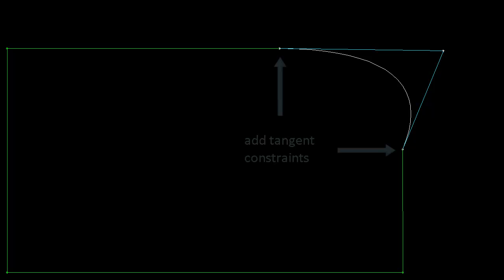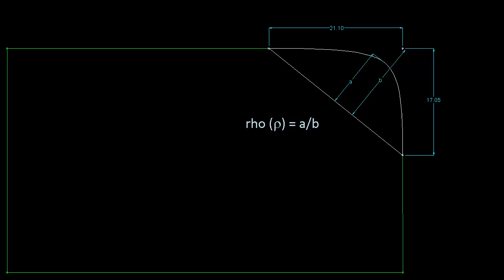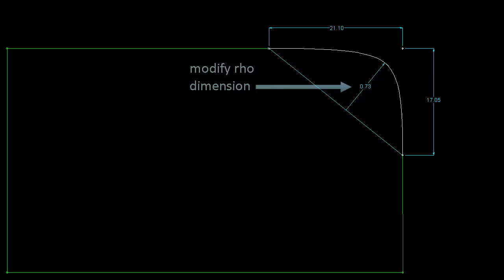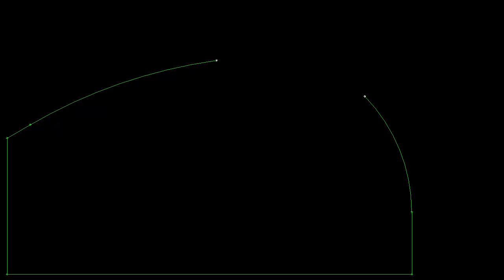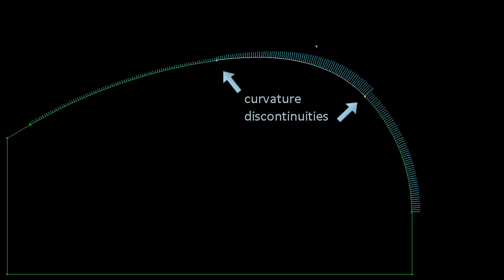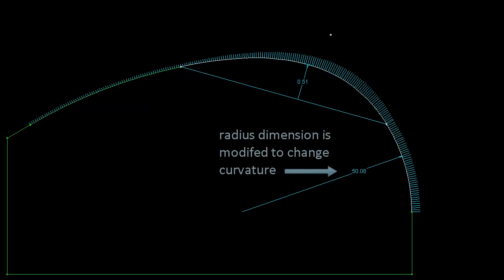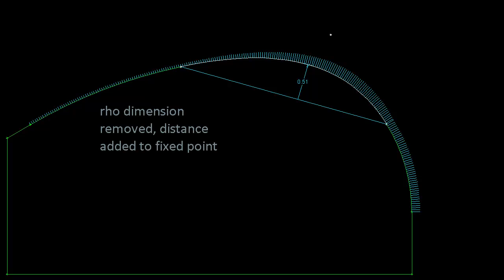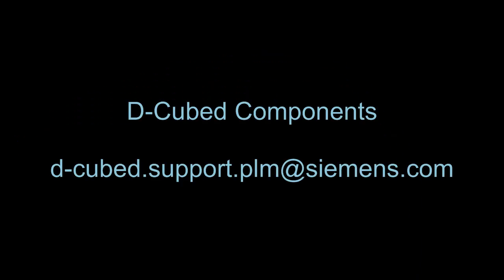Conics in D-Cubed 2D DCM geometric constraint solver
The D-Cubed 2D DCM geometric constraint solver supports conics. This example shows the 2D DCM solving dimensions and constraints on conical blends. Video best viewed in high definition with view maximised. You can learn more about the 2D DCM